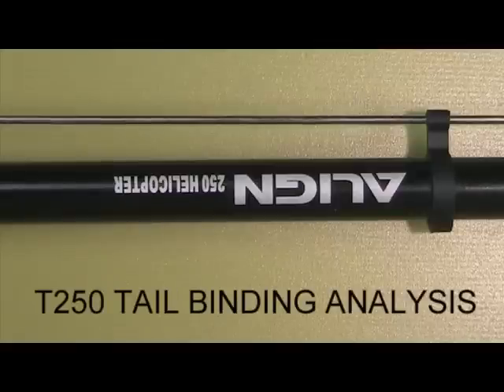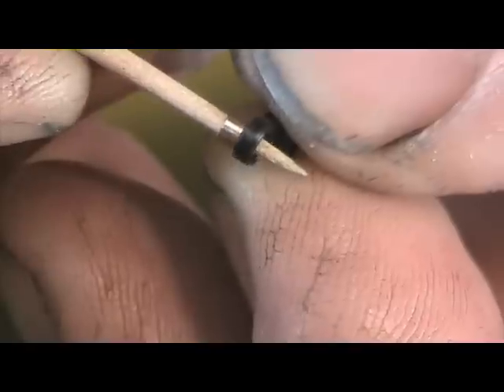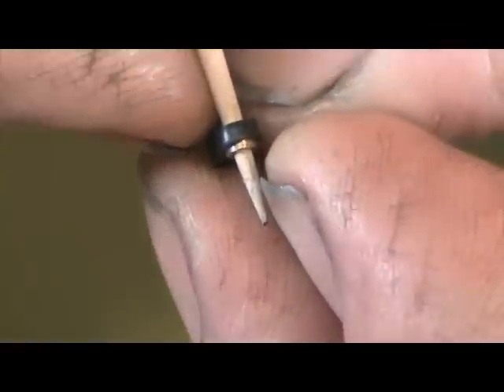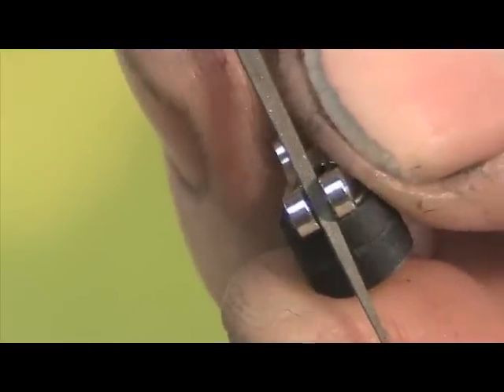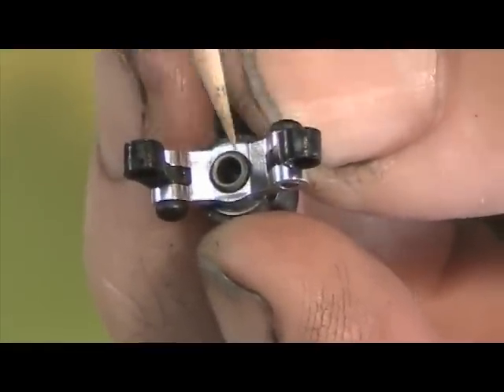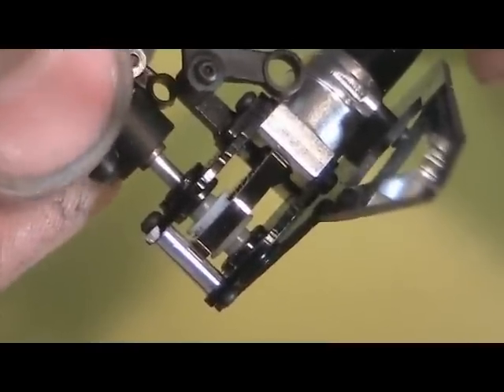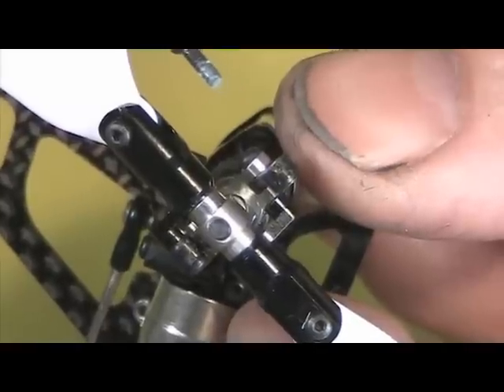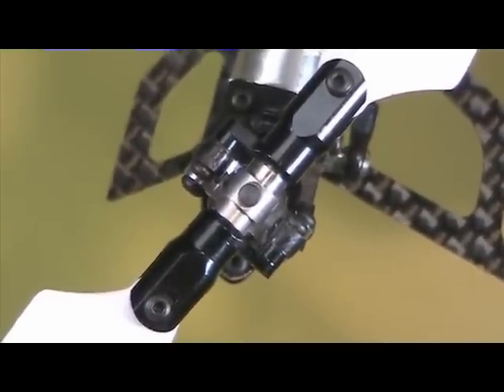T250 TAIL BINDING ANALYSIS PART 1.wmv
Diagnosing binding problem on Trex 250 Tail assembly Part1